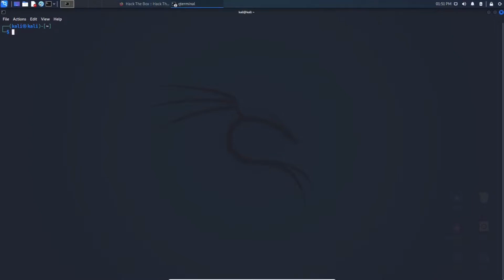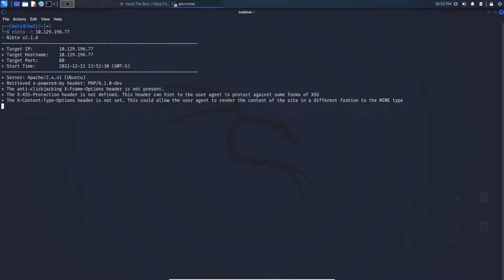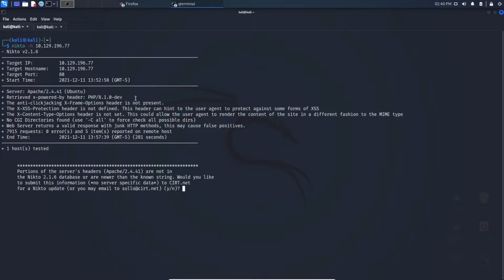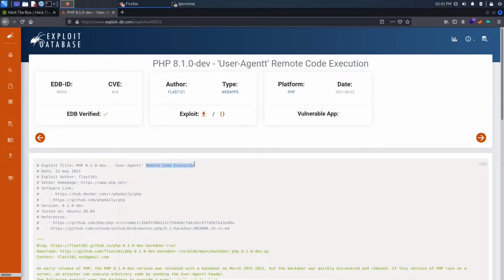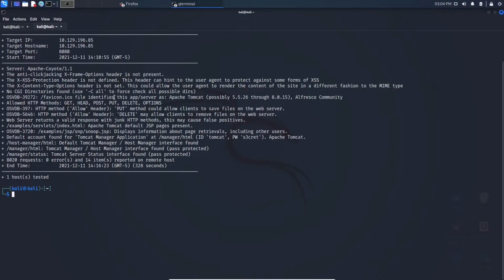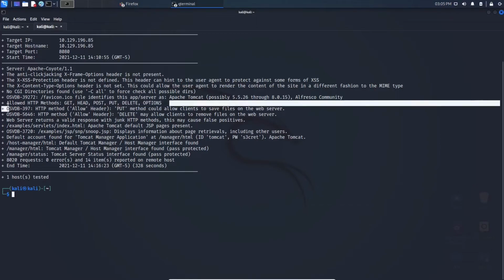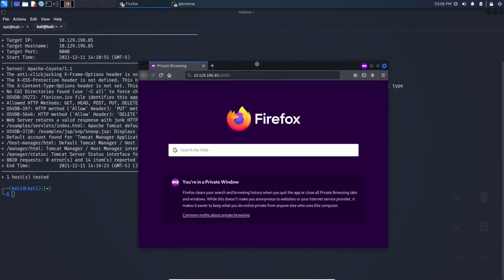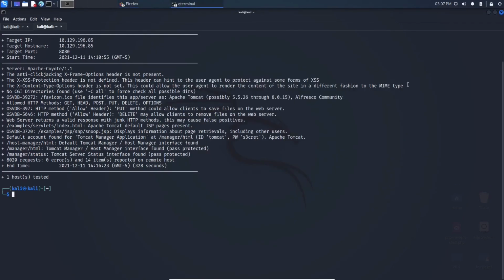Nikto | Webpage Vulnerabilities | Kali Linux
Learn the basics of Nikto. NINEVAH on HackTheBox as an example.

0:00 Intro
0:50 Nikto
1:42 Nikto Scan 1
3:45 Nikto Scan 2